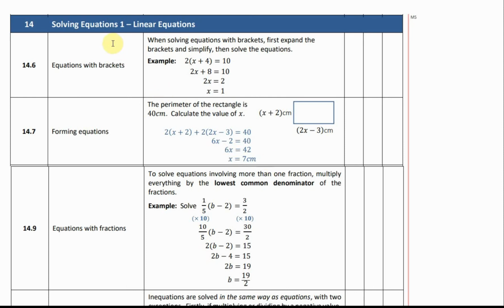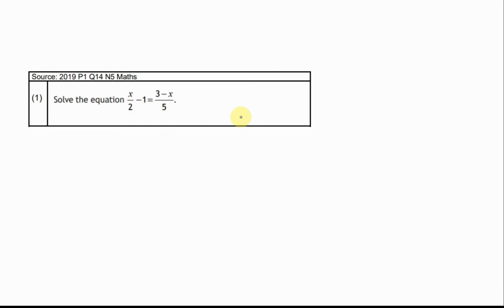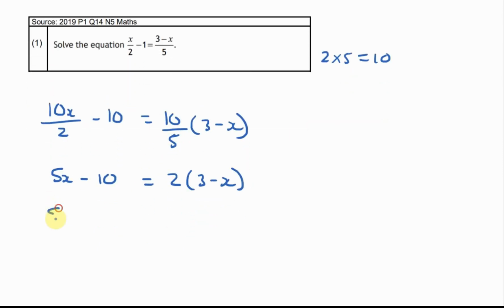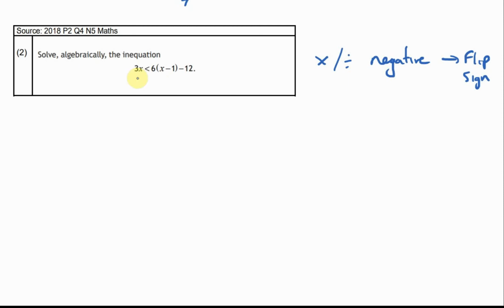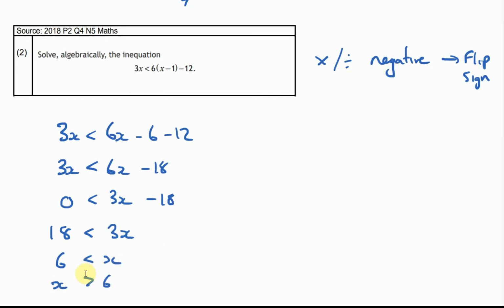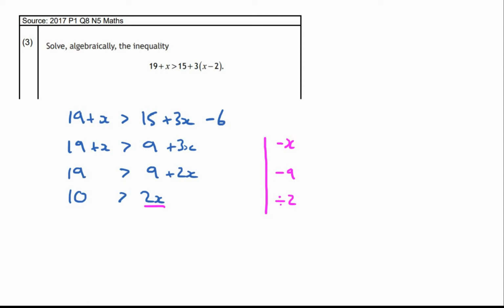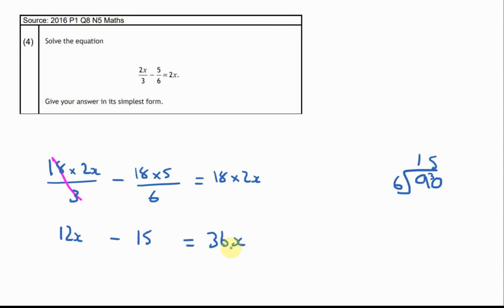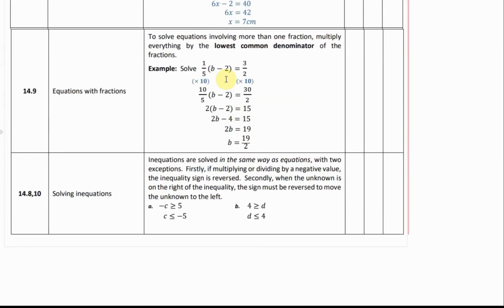Nat 5 revision - Inequations